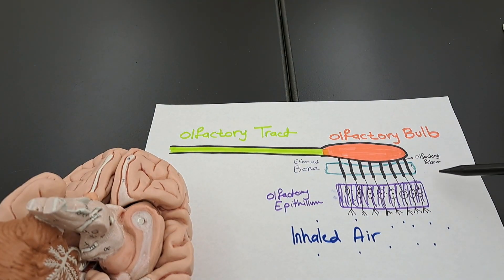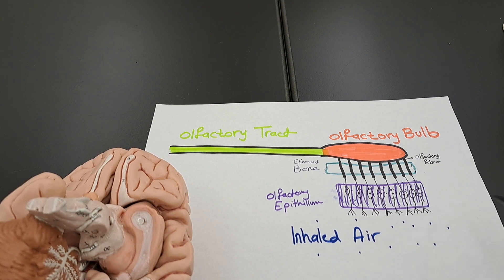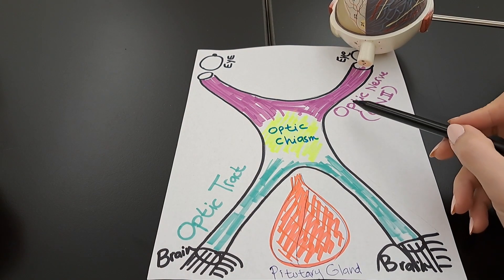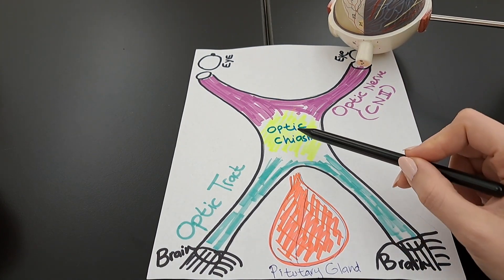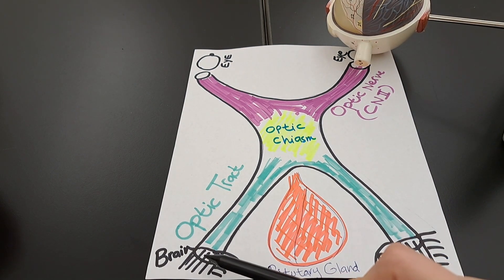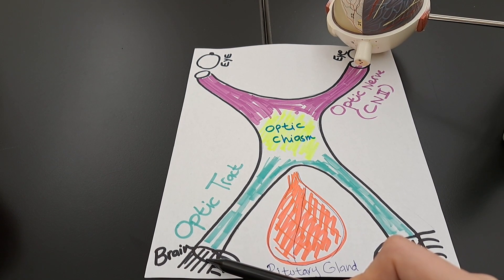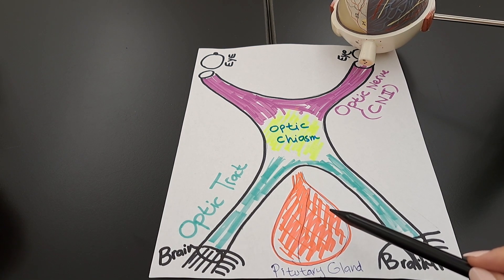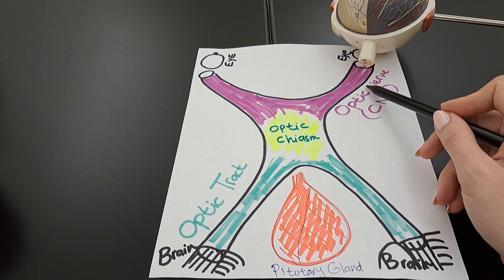The 12 Cranial Nerves - How to Easily Identify them?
The Structures in the video:
- Frontal lobe
- Pituitary Gland

 *Brain Stem
- Midbrain
- Pons
- Medulla Oblongata

- Olfactory Nerve  ( C.N I )
- Olfactory Bulb
- Olfactory Tract
-  Olfactory Fibers
- Olfactory foramina
- Ethmoid Bone
- Olfactory Epithelium

- Optic Nerve (C.N  II )
- Optic Tract
- Optic Chiasma

- Oculomotor Nerve ( C.N III )
- Trochlear Nerve ( C.N IV )
-Trigeminal Nerve ( C.N V )
- Abducens Nerve ( C.N VI )
- Facial Nerve ( C.N VII )
- Vestibulocochlear Nerve ( C.N VIII )
- Glossopharyngeal Nerve ( C.N IX )
- Vagus Nerve ( C.N X )
- Accessory Nerve ( C.N XI )
- Hypoglossal Nerve ( C.N XII )